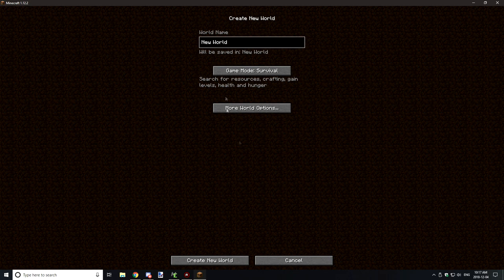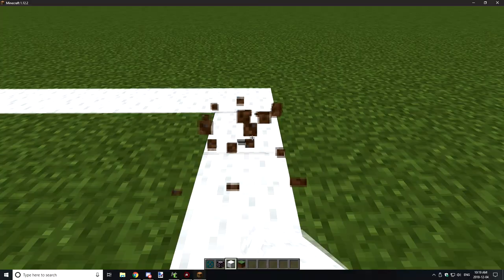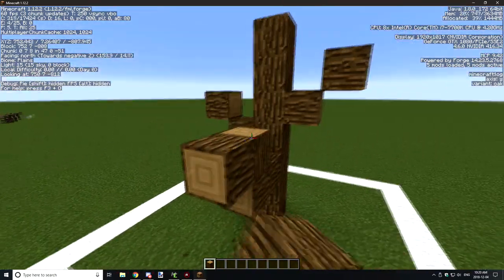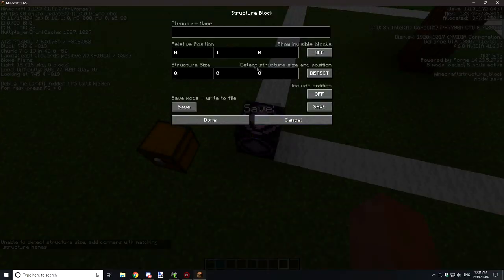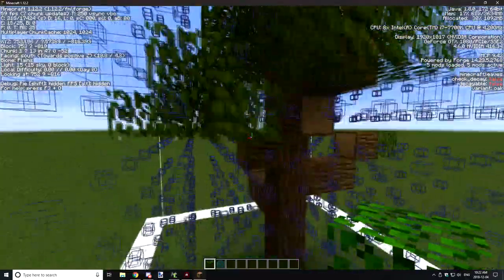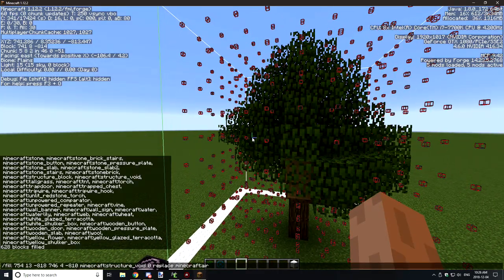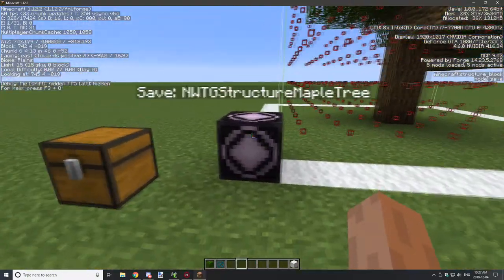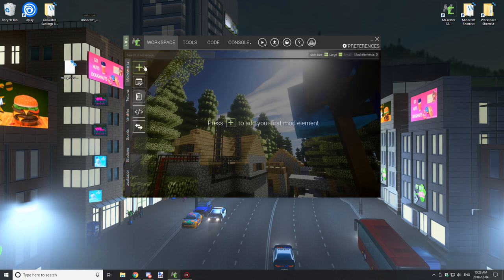MCreator Tutorial: How to make structures | 1.8.1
In this tutorial, I will show you how to make an NBT structure in Minecraft. The NBT file format can be imported into MCreator to use in custom structure like trees for biomes or random structures found in the world like temples etc. I will be working on this week to create a high demand concept that can rotate blocks using tools, its the most stable way I can record that should work with future versions of Minecraft and MCreator.

I will be working on updating the old tutorials I have made in the past of the MCreator software. I will be covering how to make some mods using MCreator. If you want to learn how to make your own textures from scratch check out my Paint.net tutorial series.

If these video breaks make sure to check the updates section to see if I have found a workaround or have updated the video.

CREDITS
- PRODUCER: Kieran Martin
- SCRIPT: Kiean Martin
- PLANNING: Kieran Martin
- EDITOR: Kieran Martin
- NARRATOR: Kieran Martin

IDEAS AND CONCEPTS:
- None

ADDED CONTENT:
- None

SHOUT-OUTS
- None

UPDATES
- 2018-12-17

MCREATOR WIKI: Find out some basic things here!

PAINT.NET: Free Windows photo editor!

NWT GAMING LINKS
NWT GAMING SITE: Visit my Wix site!

GOOGLE PLUS: Follow me on Google Plus!

RELATED CONTENT
PAINT.NET SERIES: Learn the basics of Paint.net!